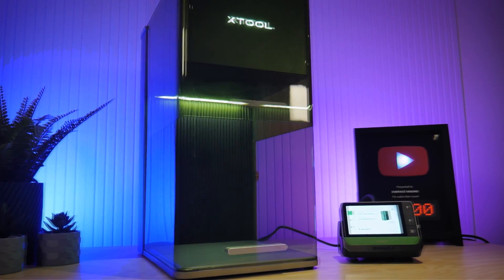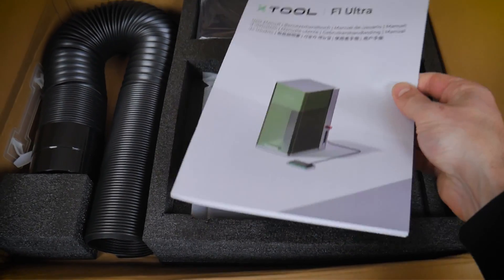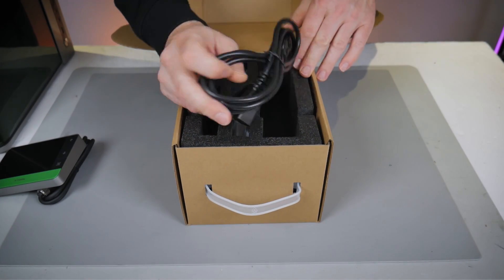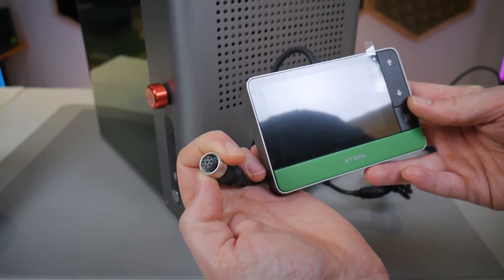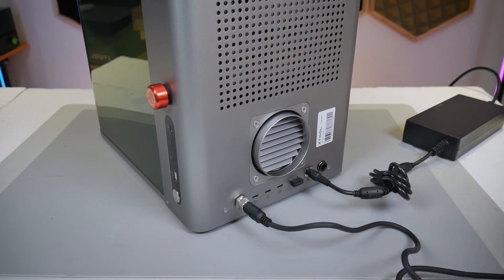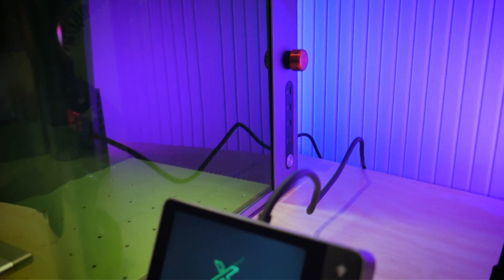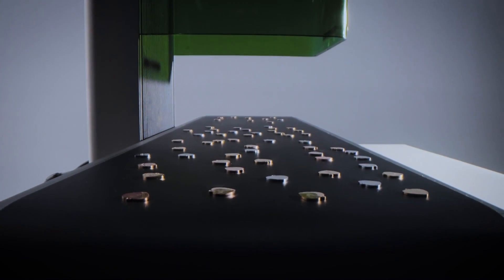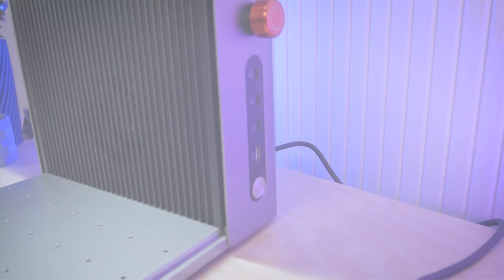xTool F1 ULTRA - Unboxing, Setup, Features, Upgrades and Accessories!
In this video we're going to be taking a first look at the xTool F1 Ultra in the unboxing and setup process. I've already designed a few upgrades and accessories so we'll touch on those, and talk about the features of the F1 Ultra dual laser system.

I've had the privilege of getting my hands on this machine prior to the official release date so I'm able to share it with you guys. Right now xTool is running a pre-release sale where you can save $1000 on the F1 Ultra - check the link below for this offer:

If you've already placed your deposit on the F1 ULTRA, or are watching this video in the future and already have the F1 ULTRA, you can find the controller holder and mount at the link below:

The xTool F1 Ultra is the next generation of the original F1 dual laser machine with a much larger work area and much more power. The dual laser still features a blue diode laser, but now it is 20W vs the original 10W. Also, it now also features a 20W fiber laser, where the wavelength is still 1064nm which is the same as the original F1 IR laser, but it is 10x the peak power.

The galvanometer system does not have heavy moving parts like traditional desktop gantry lasers. Also, the fully enclosed work area enhances user safety vs. other desktop fiber lasers on the market.

In the future I'll be showcasing the conveyor belt system with autofocus and auto placement of graphics using the integrated camera system.

If you're looking for some of the other xTool products I've shown in this video, you can find them here:

If you're looking for the original F1 Fixtures to handle a huge variety of popular items:

If you are looking for products or items I've used with in this video, see below.

Electric Screwdriver:

Digital Calipers:

4" Inline Duct Fan with Controller:

Electric Air Duster

Air Quality Monitor

0:00 Intro
1:03 Unboxing
3:46 Setup
7:40 Features

Thank you to  @xToollaser  for supplying me with the xTool F1 Ultra

If you have benefited from my content and are feeling generous I would love your support!